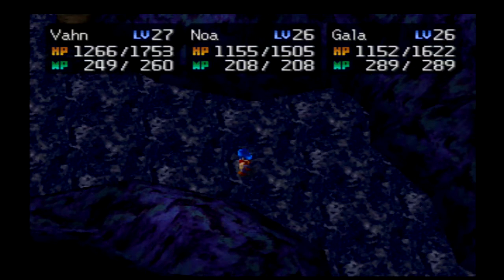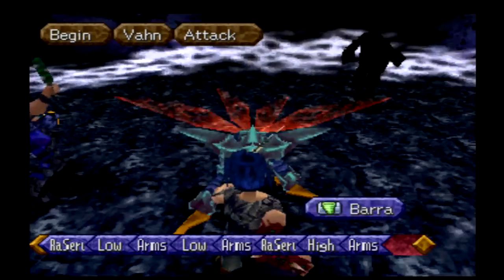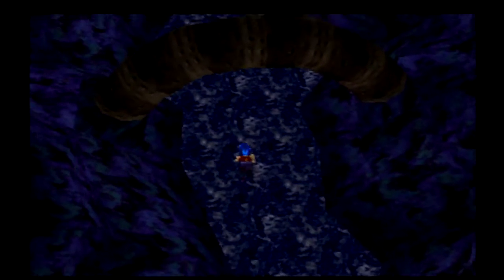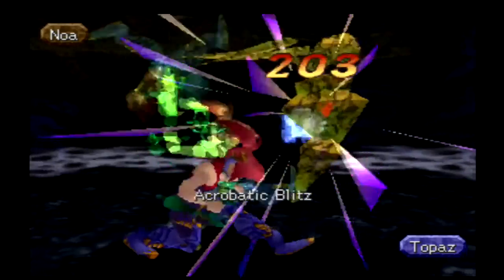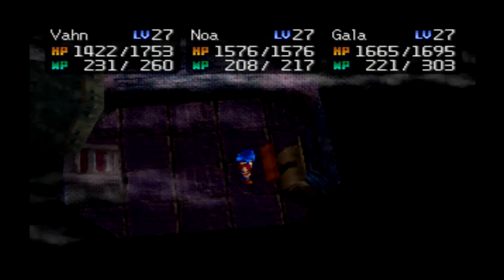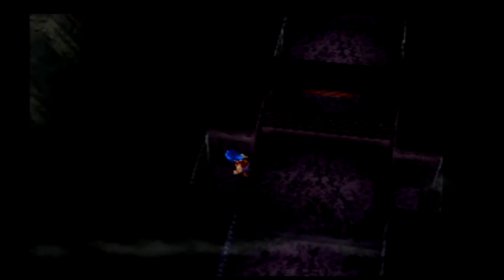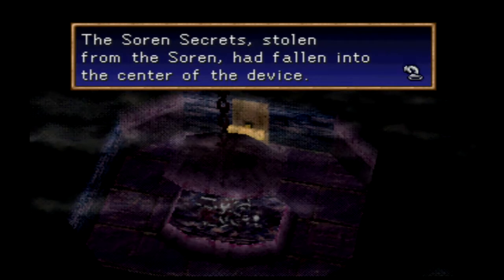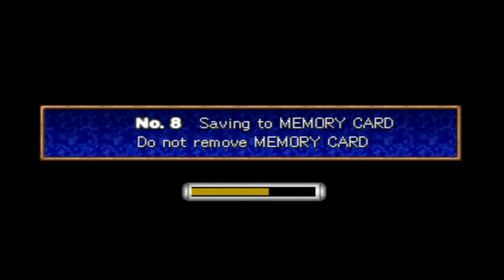Let's Play Legend of Legaia #51 - Castle In The Sky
In this episode, we explore inside of Zora's Castle in the Sky. It's a short episode because I kept running into enemies.